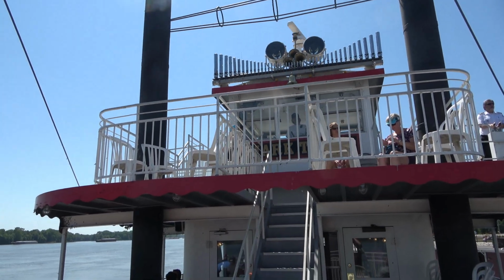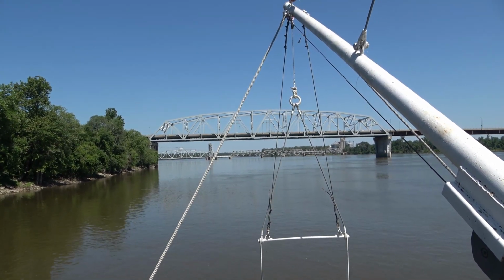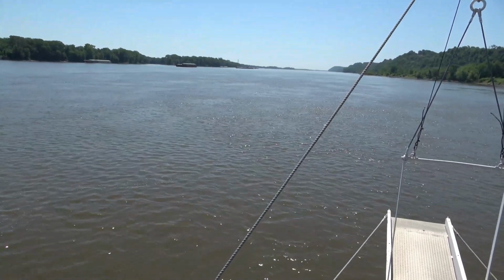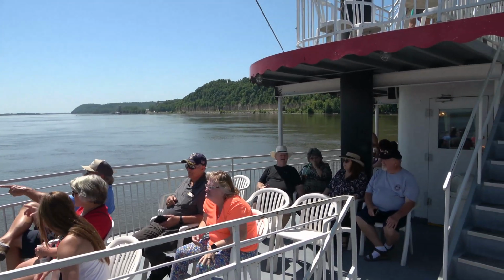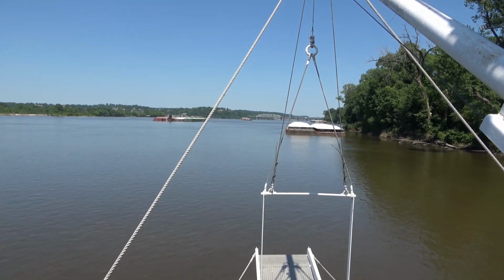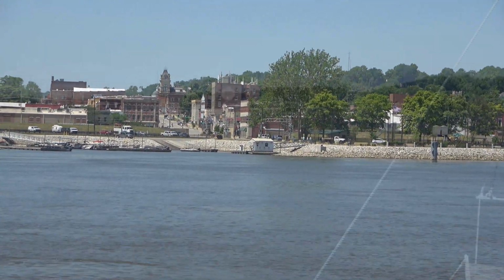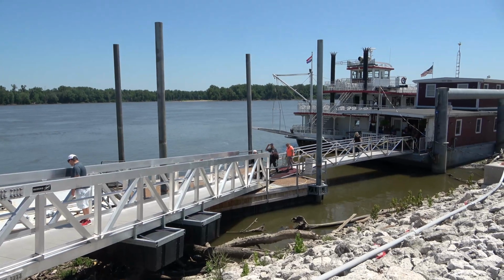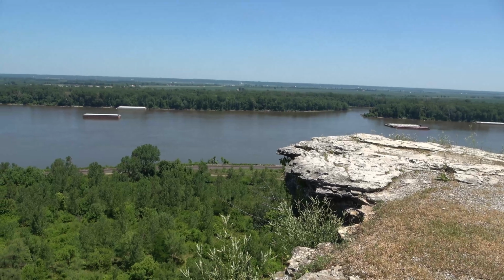Hannibal, Missouri (4K)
Hannibal is a city along the Mississippi River in the state of Missouri. This river community is best known as the mid-19th-century boyhood home of author Samuel Langhorne Clemens (aka Mark Twain, 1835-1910). Twain drew from his childhood settings for his novels The Adventures of Tom Sawyer (1876) and Adventures of Huckleberry Finn (1884). Numerous historical sites are associated with Mark Twain and the places depicted in his fiction.

00:05 Mark Twain Riverboat cruise on the Mississippi River
13:37 Hannibal Riverfront
16:01 Lover's Leap
20:02 Riverview Park
22:42 Mural
23:09 Historic District
26:42 Main Street
31:09 Veterans Memorial